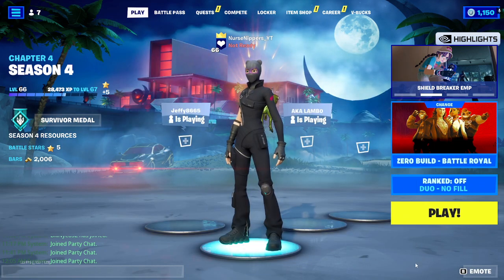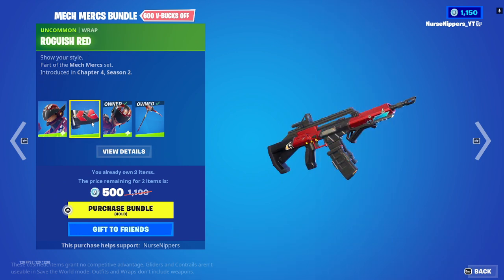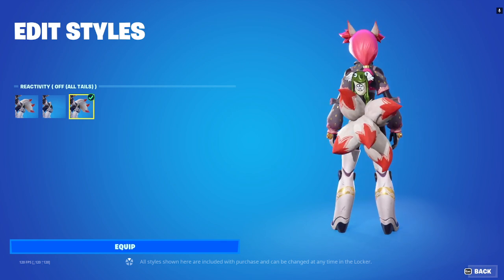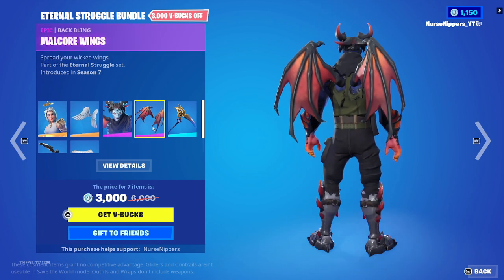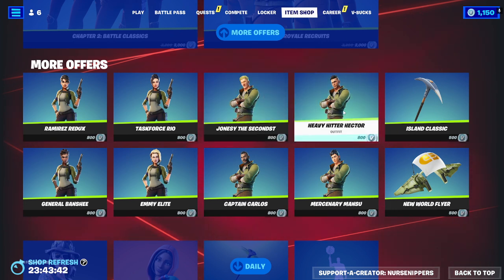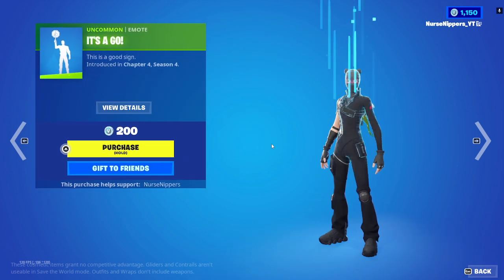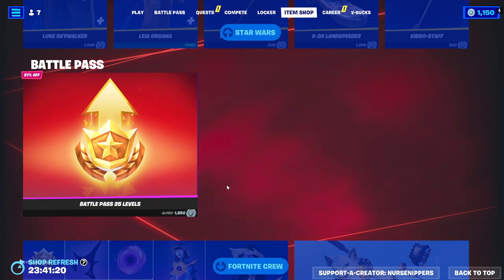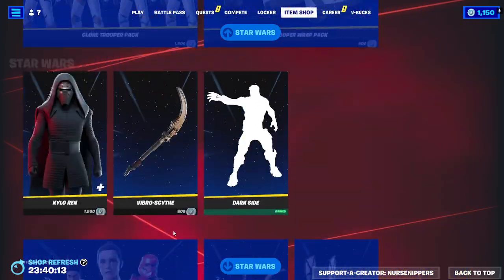Fortnite Item Shop Walkthrough 09/06/2023